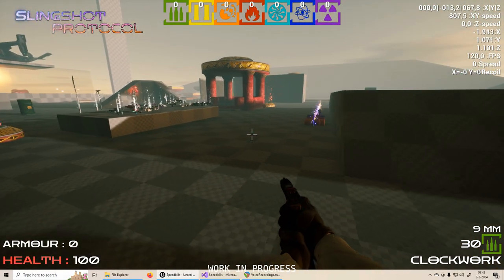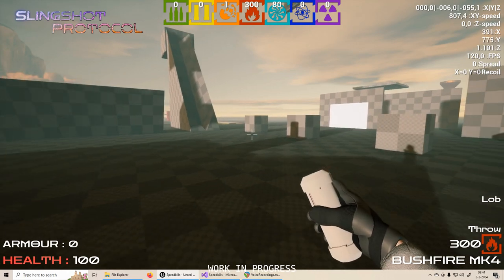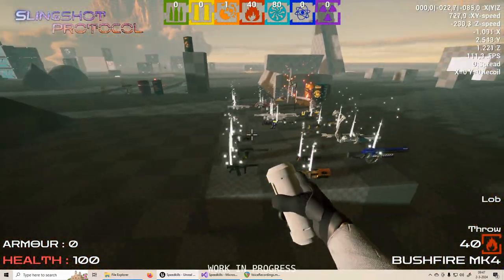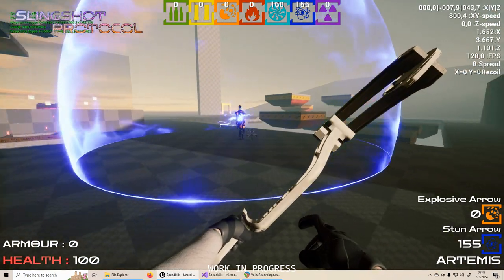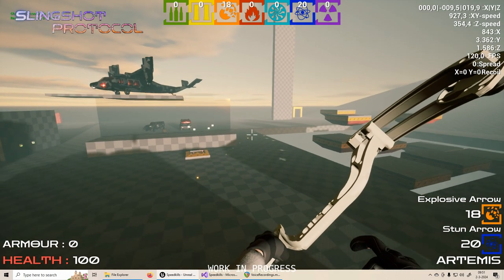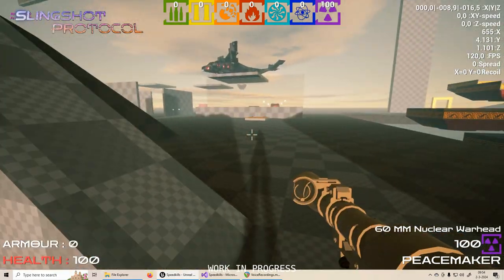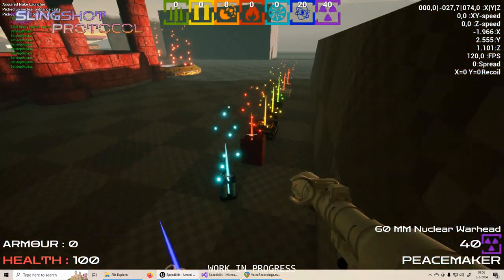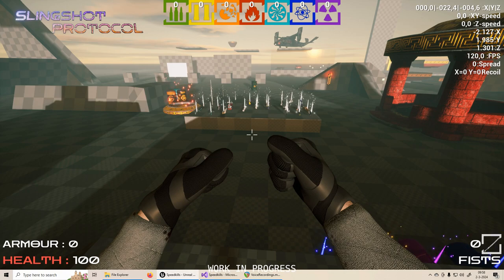SLINGSHOT PROTOCOL - Devlog Februari 2024 - All weapons done.